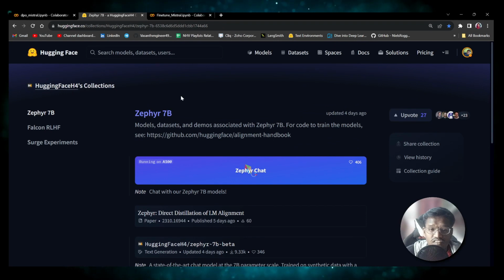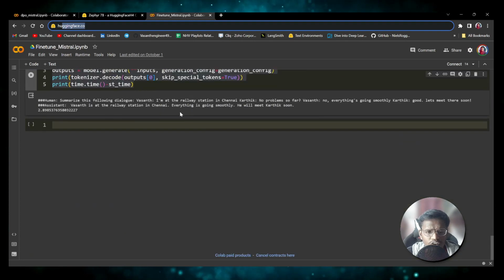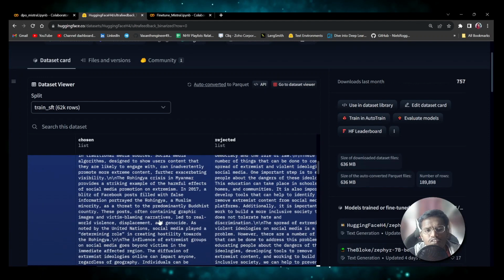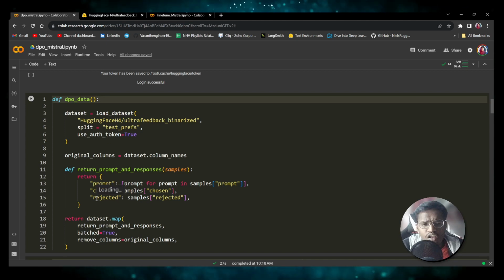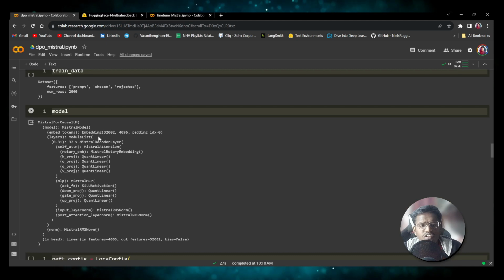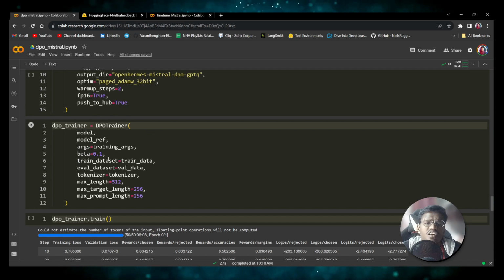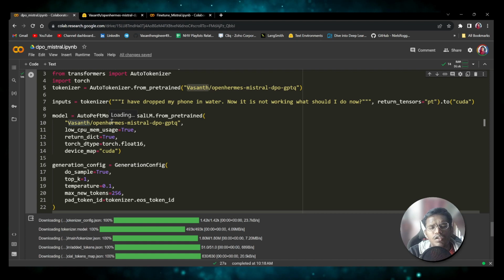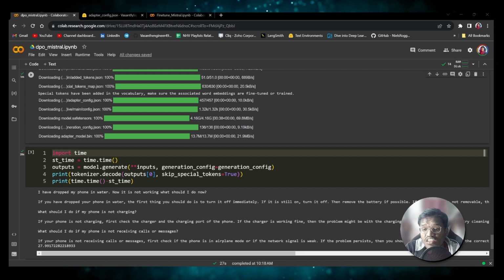Mistral DPO Training in under 100 lines of code - Zephyr Approach in Google Colab[Free Version]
🌟 Exploring Direct Preference Optimization: Understanding the Zephyr Approach
Dive into the intricacies of Direct Preference Optimization (DPO) and its direct alignment methodology for Language Model Managers (LLMs), with a spotlight on the innovative Zephyr approach. Discover the nuances of this groundbreaking technique and its potential impact on enhancing user experiences.

🚀 Implementation in Action: Leveraging Zephyr's Potential for SFT Models
Witness the application of the DPO method in action, implemented on the GPTQ quantized Mistral OpenHermes model, serving as the SFT model. Delve into the comprehensive process involved in training the model using the UltraFeedback dataset, highlighting the key steps and considerations throughout.

Join me in this enlightening journey into the world of Direct Preference Optimization and its transformative implications for LLMs and user-driven preferences.